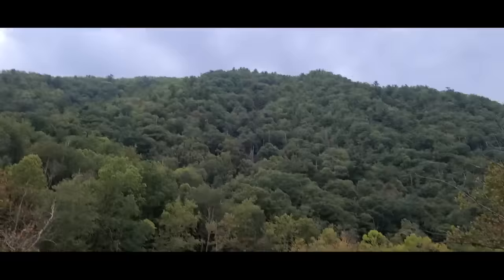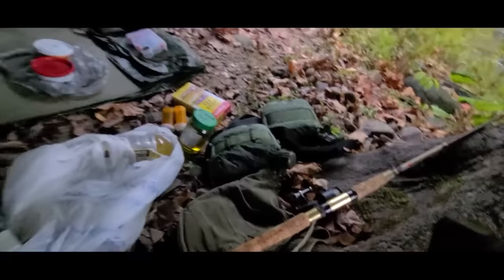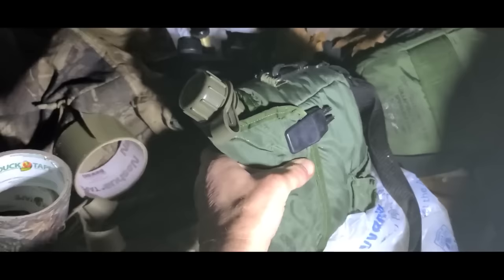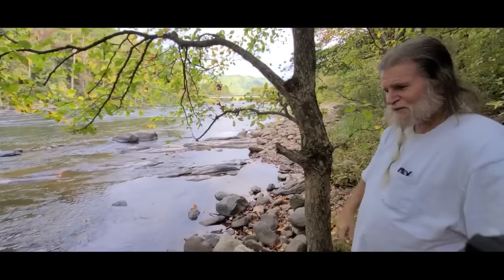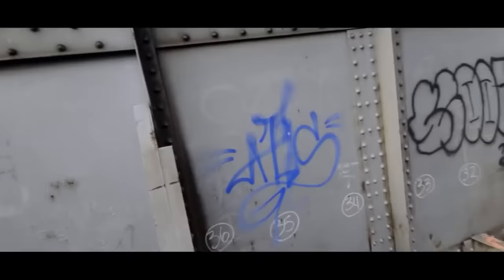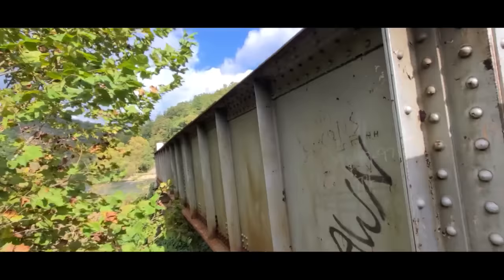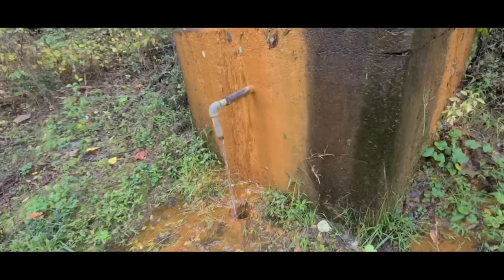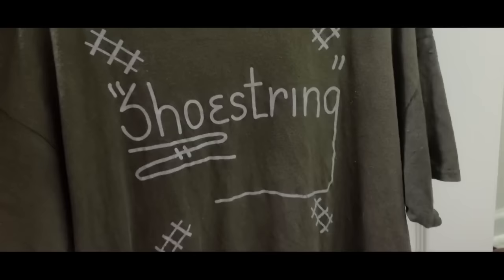Helter Shelter camp and deteriorating CSX rail bridge! (See description)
Set up tarp camp on Nolichucky River instead of Doe River because of the distance and amount of gear to carry.
So i decided to camp south of Erwin off the Appalachian Trail next to the CSX tracks.
Later in the video show maintenance issues and deterioration of the railroad bridge crossings the Nolichucky River.
My friend Gib stunk up on me this morning while I was still asleep and made animal noises and tried to make a bear sound then banged on my tarp with a branch anð freaked me out! I thought some crazy hillbilly was messing with me wanting me to leave but Gib always has a gag or funny act up his sleeve for you...lol!
Anyway, this is a quite long video and you may want to watch it half one night and the other half at a later time but it's full of interesting facts and information.
My shifts will be on sale all colors and sizes.
i hope you enjoy the video!  i accidentally had the camera set in full instead of 9:16. Sorry about the mistake!

i truly appreciate your support!!!